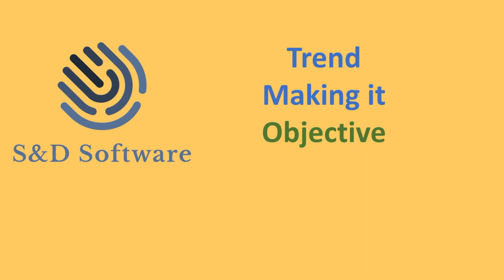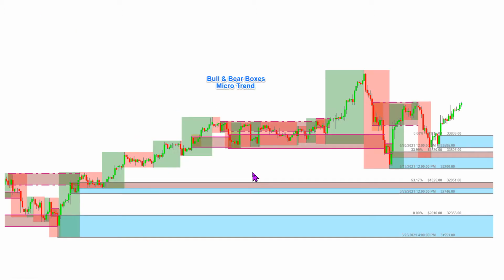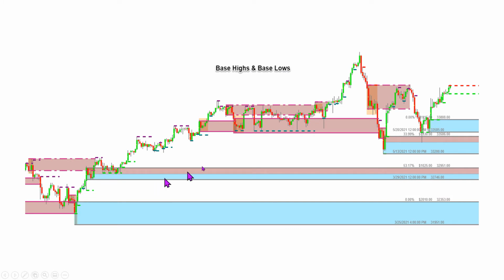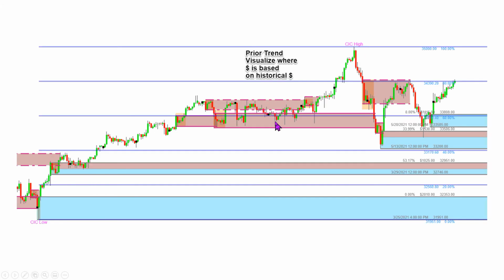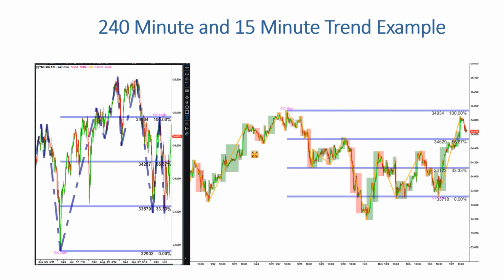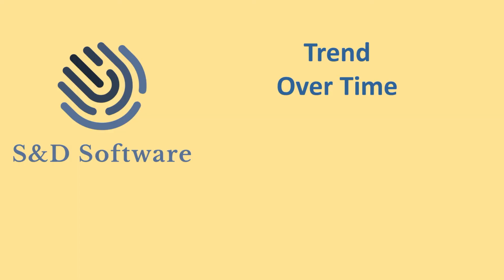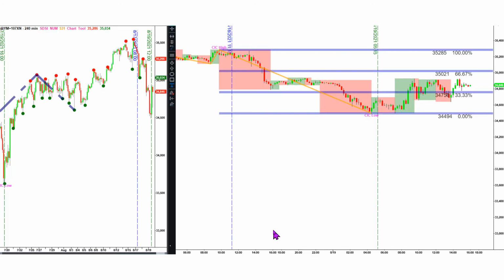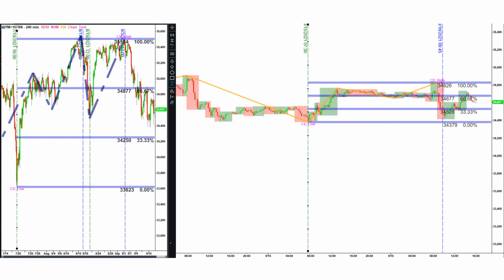Making Trend Objective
Traders use a variety of methods to determine price trend. Trend may be uses as an odds enhancer to trade plans and help trader determine when to enter and exit trades. Trend can be accessed on micro & macro levels. Many traders use a blend of these methods in their trading strategies. The ability to quickly & repeatedly visualize micro & macro trends on a price chart can enhance your trade plan.

Risk Disclosure